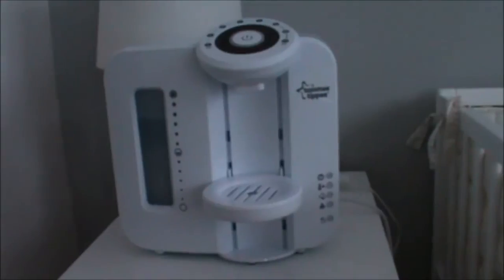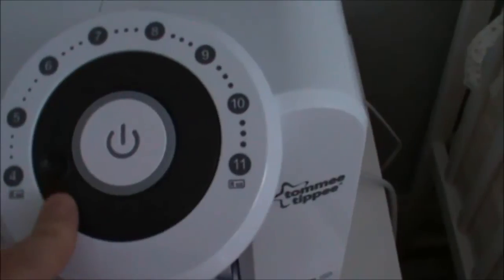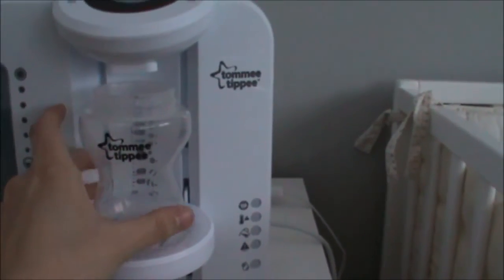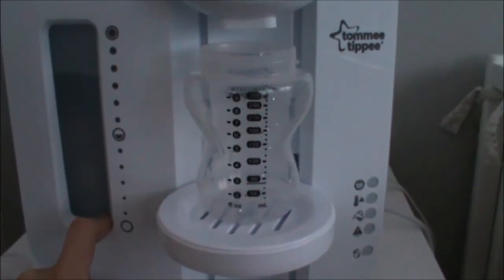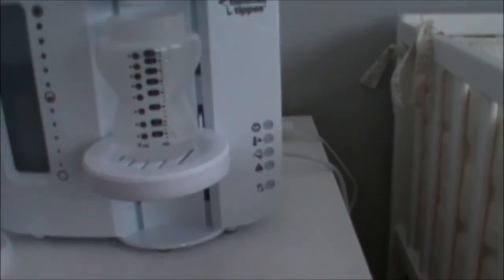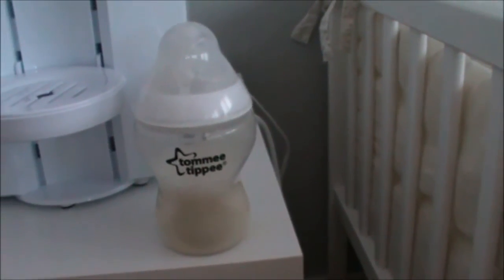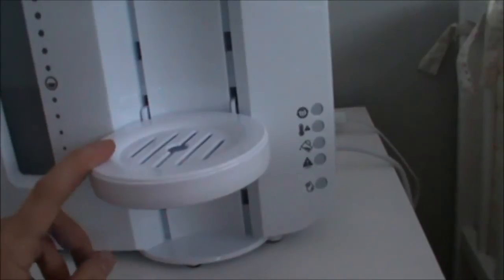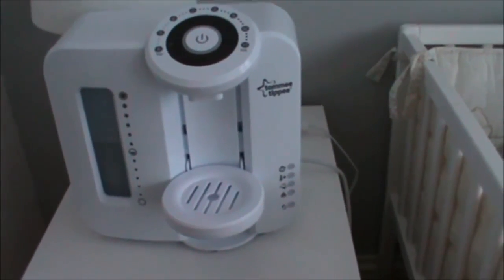Tommee Tippee Perfect Prep Machine Review.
Here is the Tommee Tippee perfect prep machine review and demo. I love this machine and all of its features are so easy to use and understand. anyone can use this whether your a techy or not :P